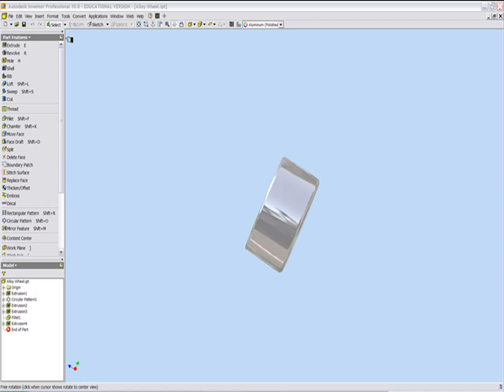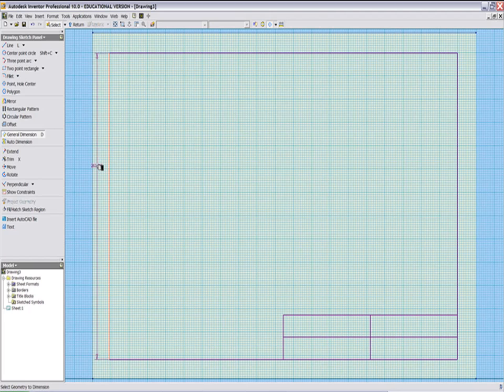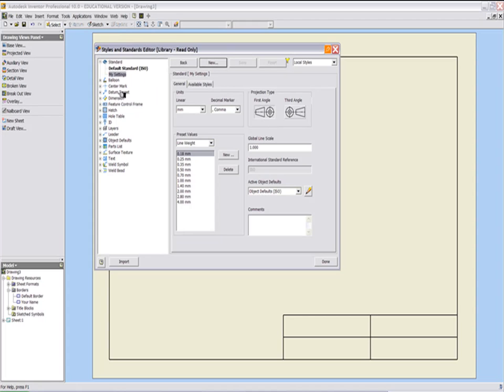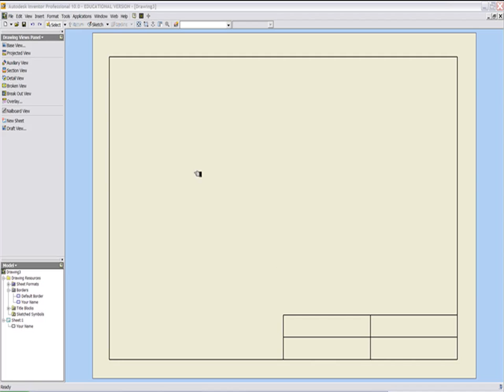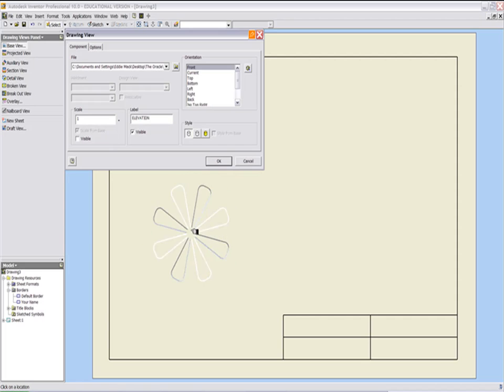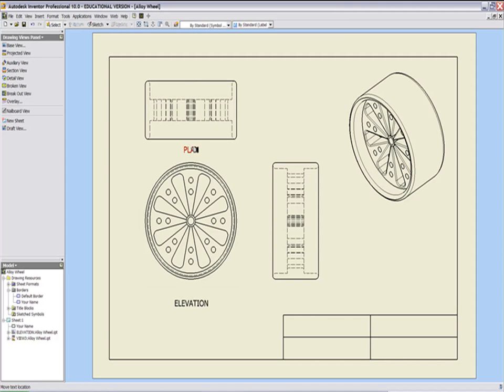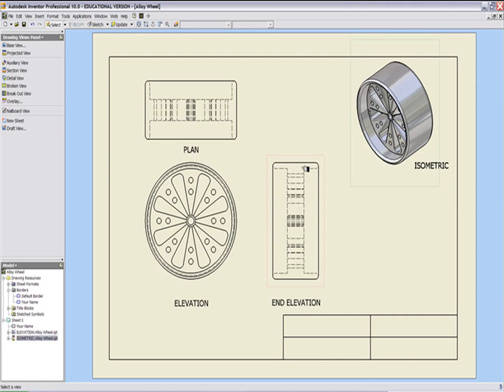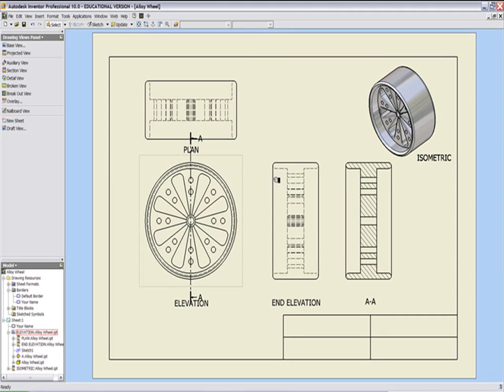2D Drawings - HD.mp4